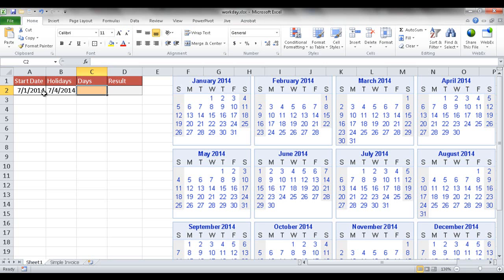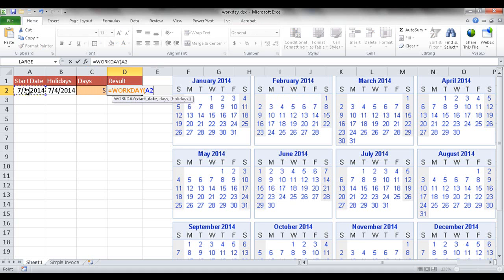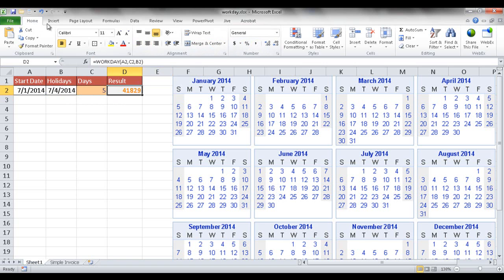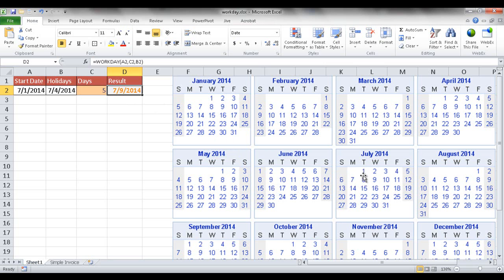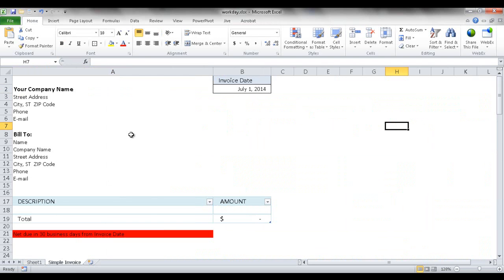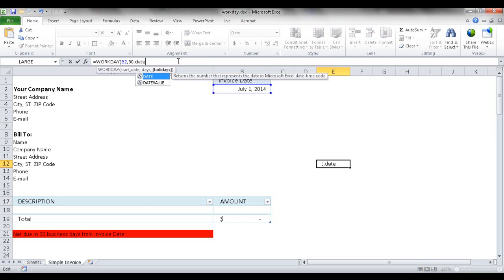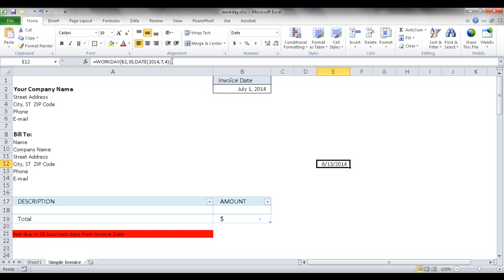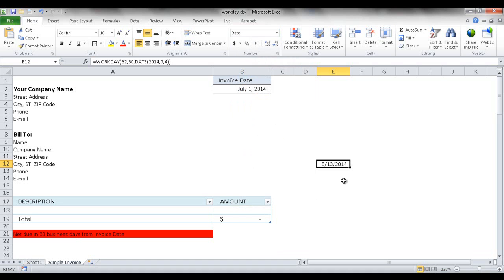Calculate an End Date Based on Business Days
How to use the WORKDAY function to calculate the end date based on the number of workdays or business days.

Feel free to provide a comment or share it with a friend!